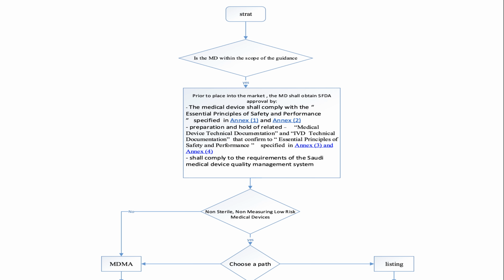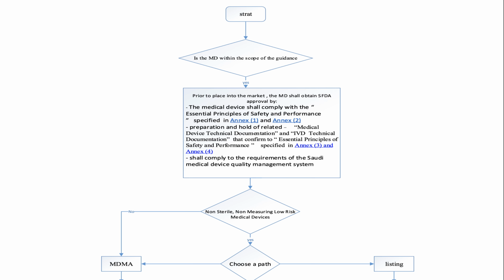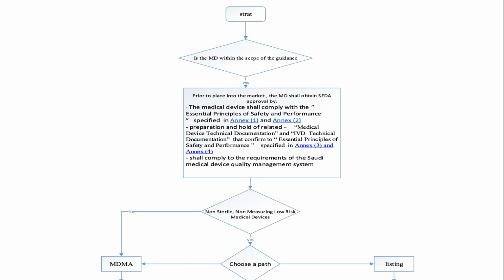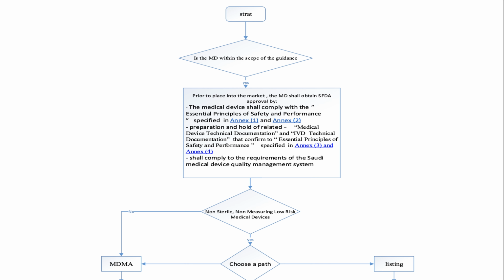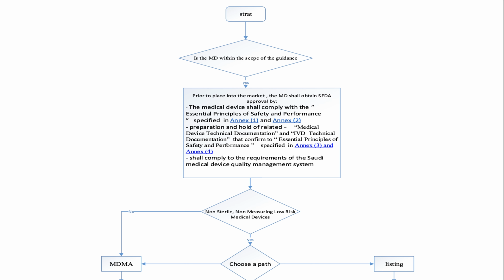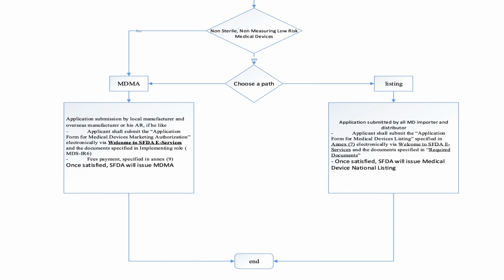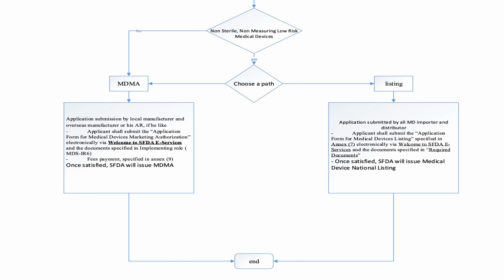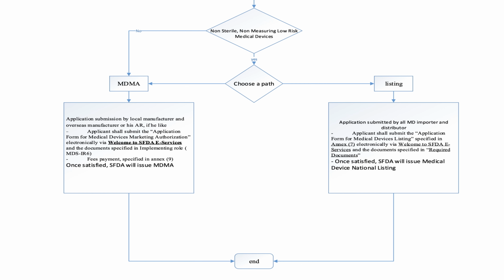Process Flow Chart for SFDA Medical Device Registration Process|Saudi Food & Drug Authority L-3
Process Flow Chart for  SFDA Medical Device Registration Process|Saudi Food & Drug Authority L-3@ivdmanufacturing7208

Why Saudi Arabia?
Saudi Arabia is the largest and most populous country in the Gulf Cooperation Council (GCC), with a population of over 37 million and a GDP of over $1.1 Trillion. The country has a high demand for healthcare services and products, driven by factors such as (Ahmed Ali Alasiri et al., 2022):

A growing and aging population
A rising awareness of health and wellness among the public
A government commitment to improving the quality and accessibility of healthcare
These factors have created a booming market for medical devices in Saudi Arabia, which is expected to grow from $2.0 billion in 2022 to $3.3 billion by 2032, with a compound annual growth rate of 5.9%.

But how can you get your device approved by the SFDA and start selling it in Saudi Arabia? Let’s find out.

Queries-
How to Register Your Device with the SFDA?
Appoint a Local Authorized Representative
Classify Your Medical
Required Document for SFDA Medical Device Registeration